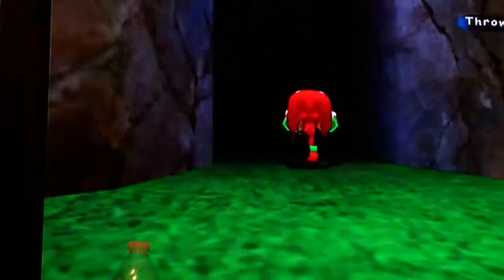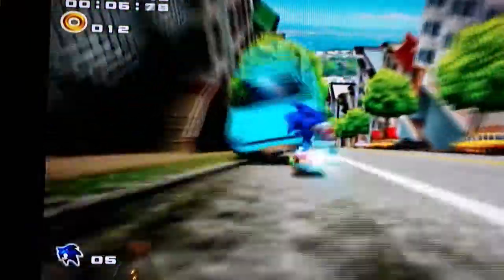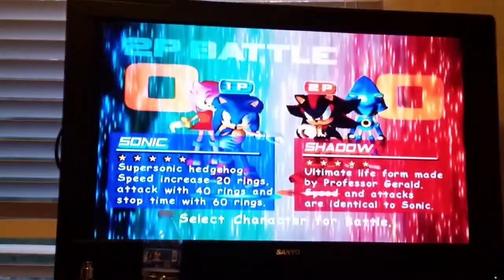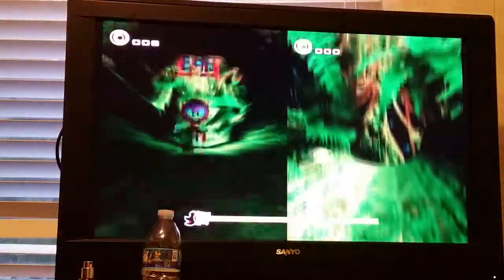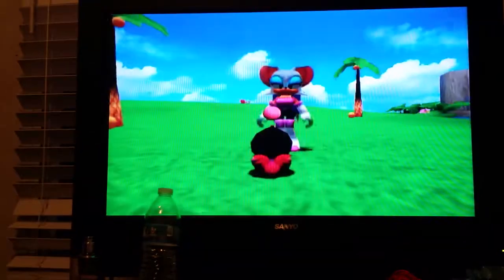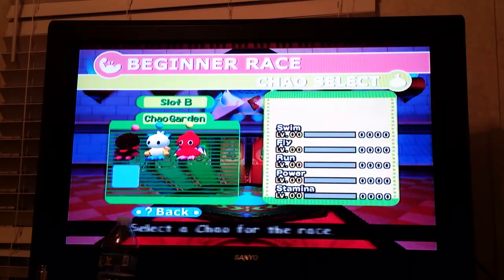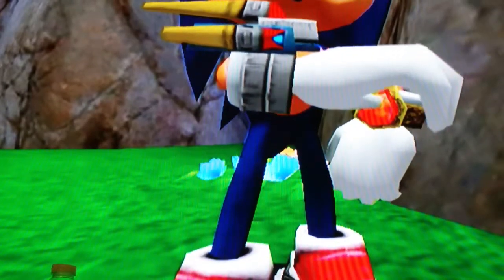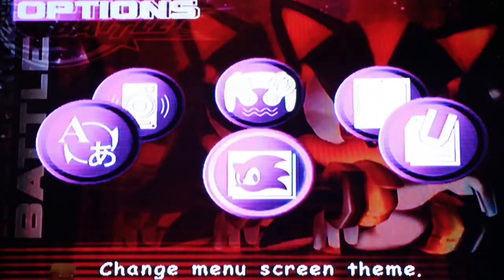Sonic adventure 2 battle guide ep 1 EZ Money,Glitches,And Unlockables! - READ DESC-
Sorry guys im really busy with school and did not have time to edit this video hope you enjoy nonetheless so the video isnt the best but i had to get something out the other ones will be edited if i get the chance and theirs to many mistakes i will edit and re render and re upload this video leave a comment if i should